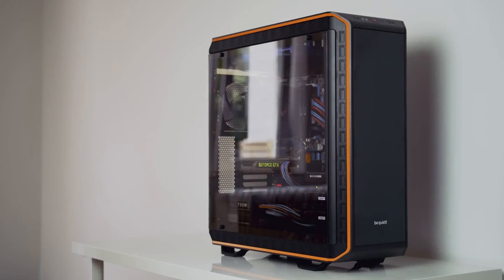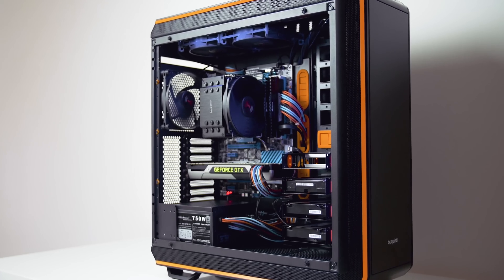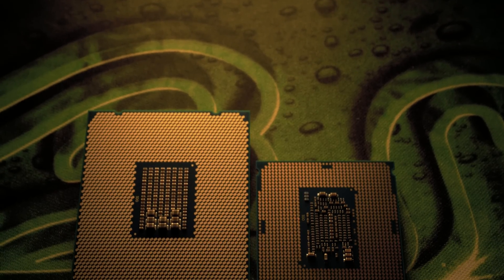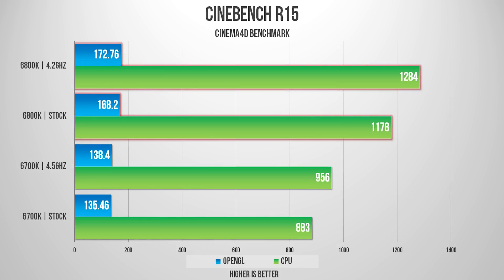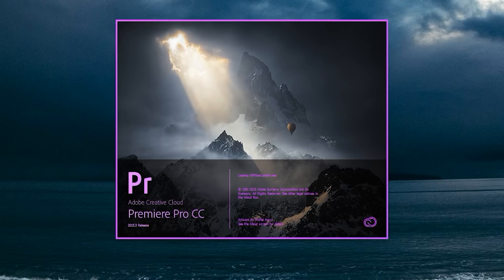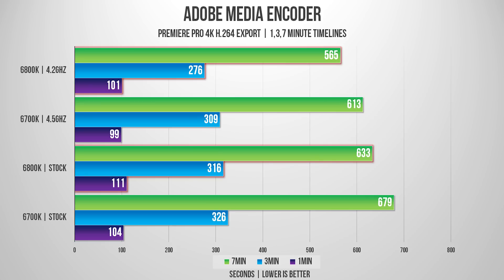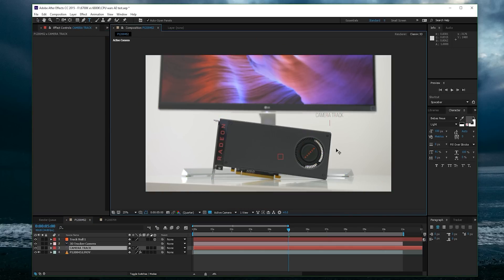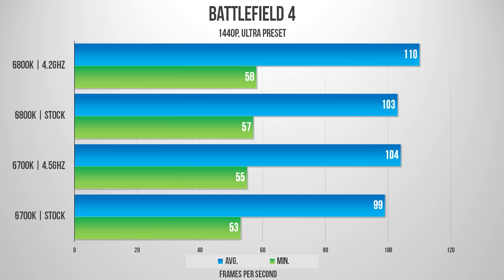6800K vs 6700K - Cores against Clocks!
Been editing on a 4-core machine for 9 months... have I made a huge mistake?

Core i7 6800K (6 core/12 thread)
Core i7 6700K (4 core/8 thread)
Gigabyte X99 Designare EX
ASUS Maximus VIII Hero Alpha

Review unit provided free of charge by GIGABYTE. As per Hardware Canucks guidelines, no video direction was received from manufacturer.